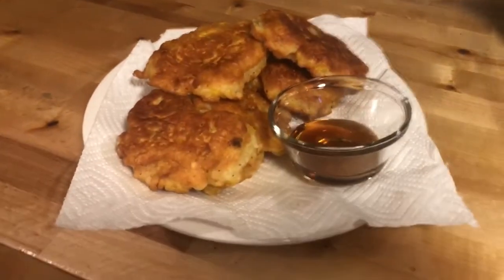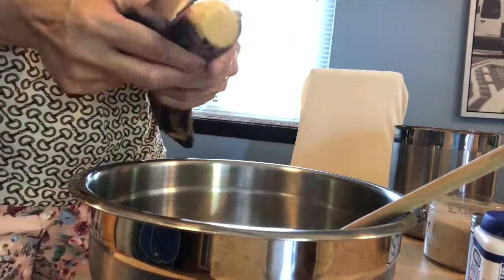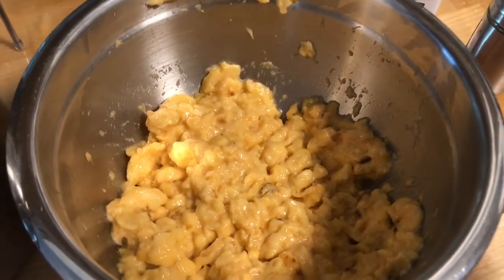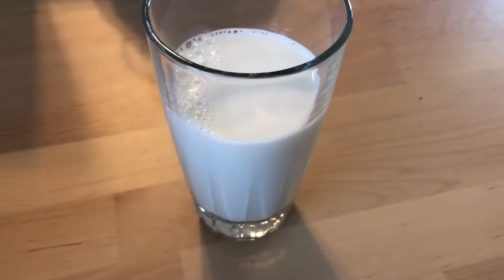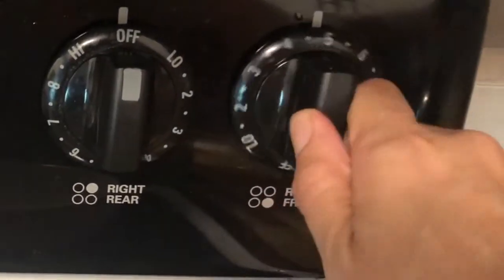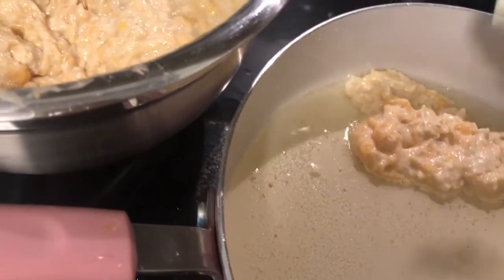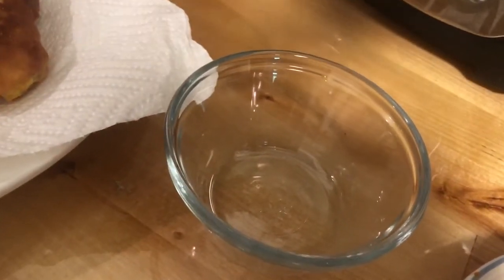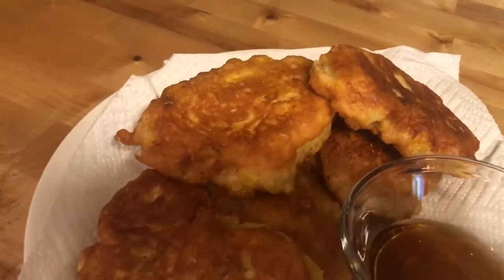How to cook Banana Pancake or Maruya Easy Recipe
Hello Friends! Today I will be making a delicious Banana Pancakes or Maruya with
very easy recipe.

Ingredients:
3 Plaintain Bananas
Butter
1 egg
2 cups Flour
1/2 sugar
salt
1 spoon baking powder
1 1/2 cup Milk